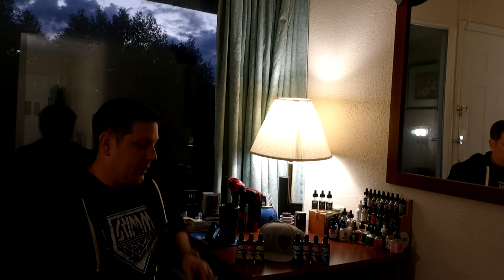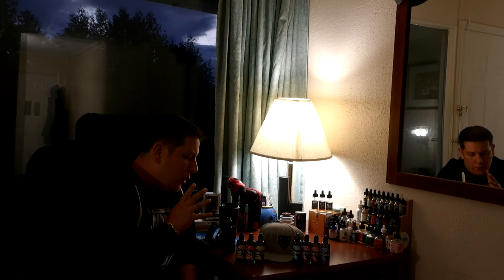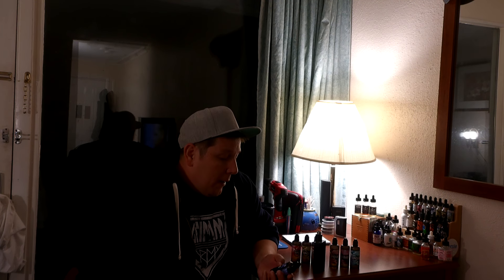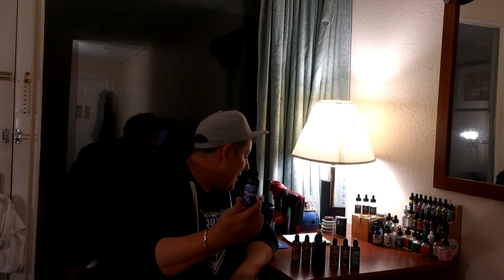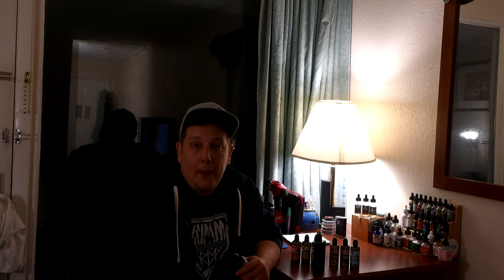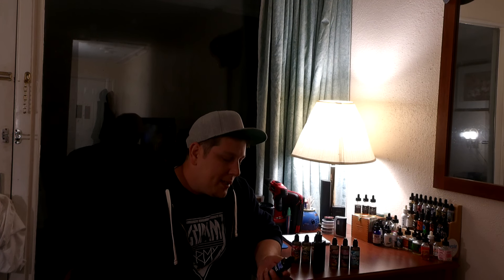Grimm Greens Lil secret "Epicclouds Ejuice Review"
Honest review of Epicclouds ejuice full line review.

You can purchase this ejuice for $24.95 @
Namberjuice.com